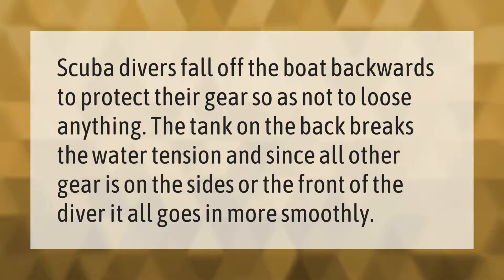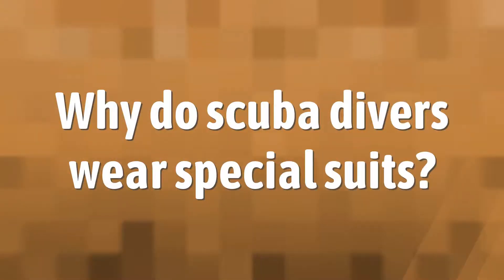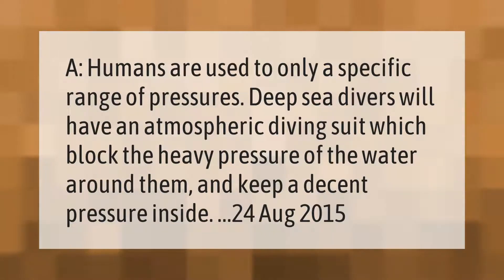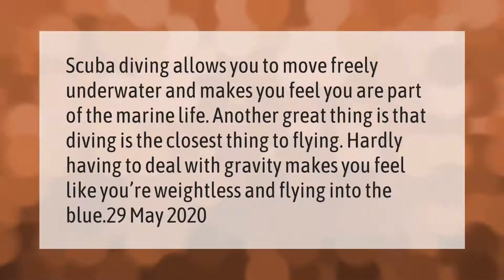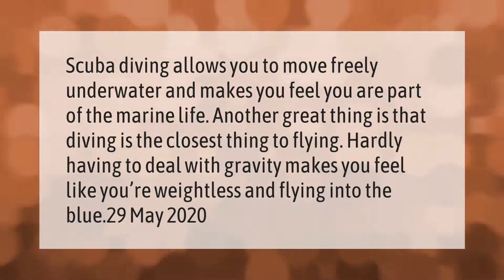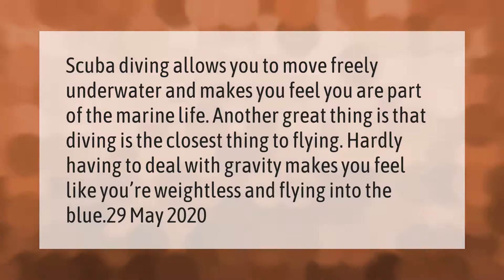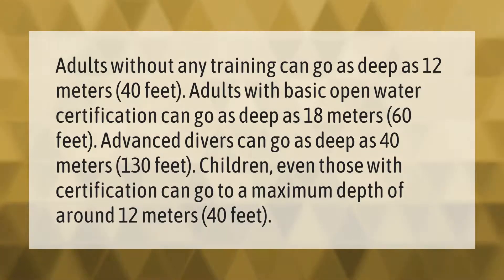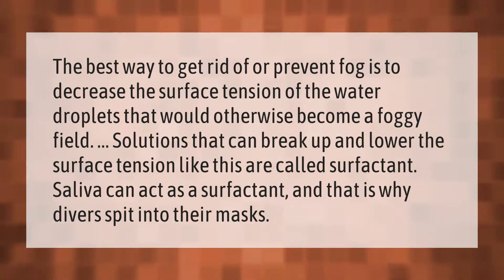Why do divers fall backwards into the sea?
00:00 - Why do divers fall backwards into the sea?
00:34 - Why do scuba divers wear special suits?
01:01 - Why do people scuba?
01:31 - How deep can humans dive with scuba gear?
02:06 - Why do divers spit in their masks?

Laura S. Harris (2021, February 19.) Why do divers fall backwards into the sea?
    AskAbout.video/articles/Why-do-divers-fall-backwards-into-the-sea-220704